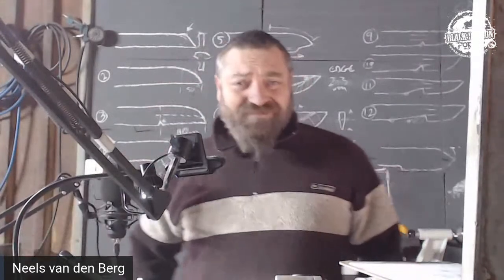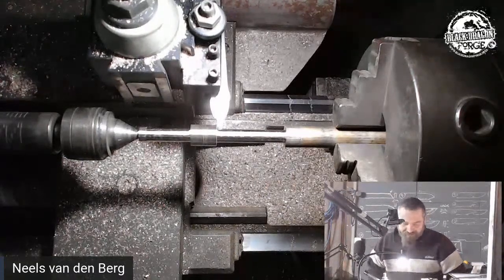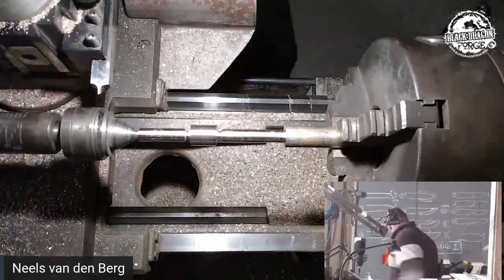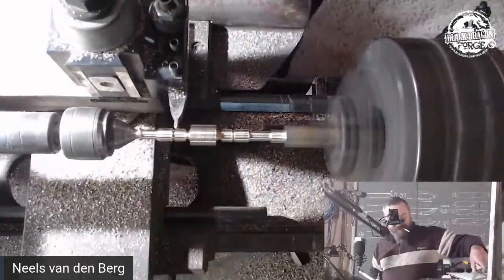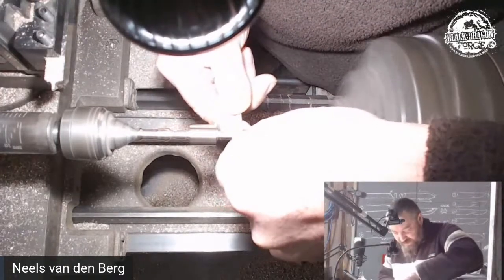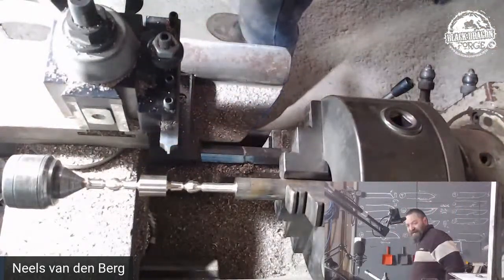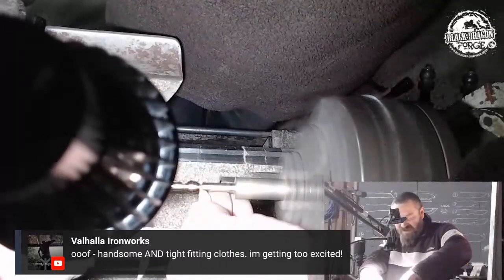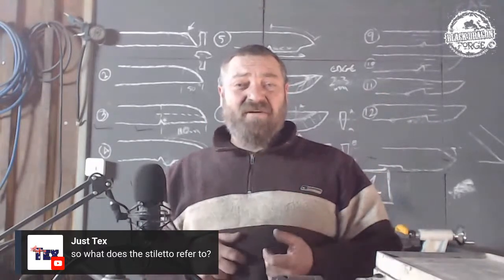Stiletto Dagger Build - LIVE - Ep3 - Turning the guard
Stiletto Dagger Build - Ep3 - Turning the guard

I realize that there are hundreds of YouTube videos on "How to make a dagger" even some on how to make a Stiletto. None however cover the entire process from design to completion and let's face it, 99% of these "How To" videos exist to entertain, not teach.

My aim is to actually show you how it's done in real time. No hiding anything with fancy editing, no up beat music to keep you entertained and definitely no cool montages to give you a false sense of how long it actually takes to produce. Just me taking you through each and every stage of making one of my stilettos.

During this LIVE episode (for a lack of a better term) i will be turning the guard (also known as a Quillon) for the stiletto on my old lathe affectionately referred to as the "noisy beast".

Don't assume! I encourage you to ask questions if something is unclear.

Notes:
1.) REAL machinists should definitely not watch this. Just because I own the kit does not make me proficient at using it.
2.) The position of Social Media Safety Officer is already filled. You need not apply.
3.) My shop, my rules ...

MATERIAL:
Same as for the handle, I will be using phosphor bronze for the guard / quillon.

Neels van den Berg
Journeyman Bladesmith with the American Bladesmith Society
Member of the Knifemaker's Guild of Southern Africa

Black Dragon Forge, Lanseria, South Africa

As a full-time Bladesmith and Knifemaker, I spend most of my time in my studio workshop. Almost every second is dedicated to learning and / or perfecting some or another aspect of my craft.